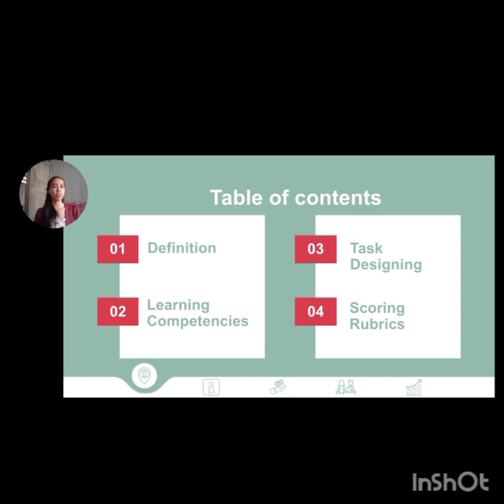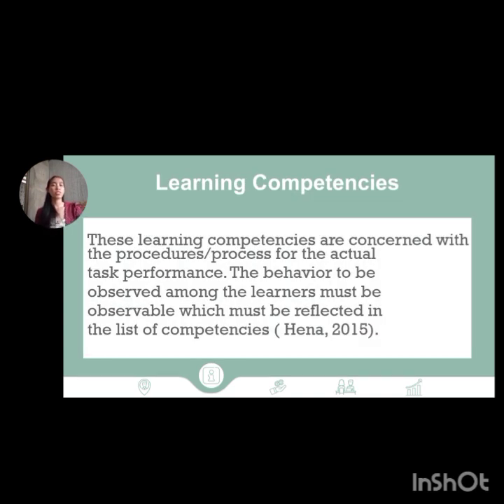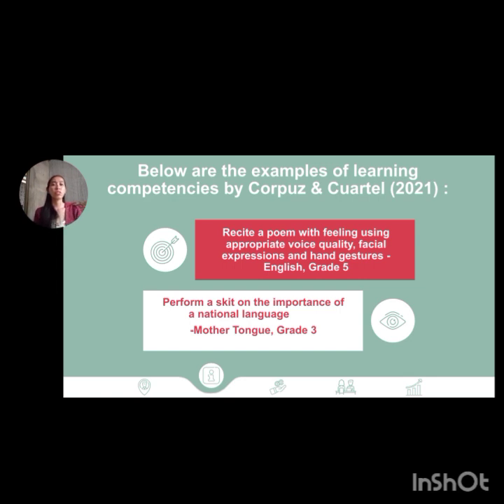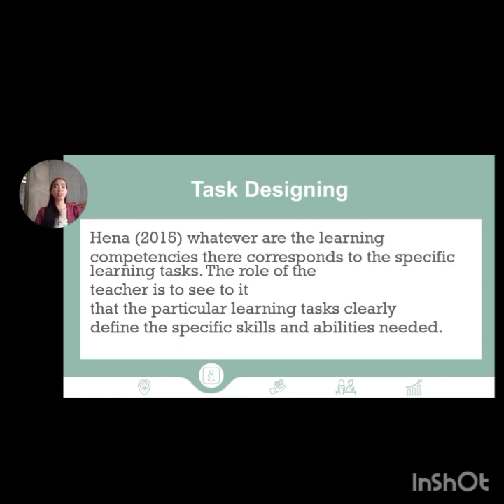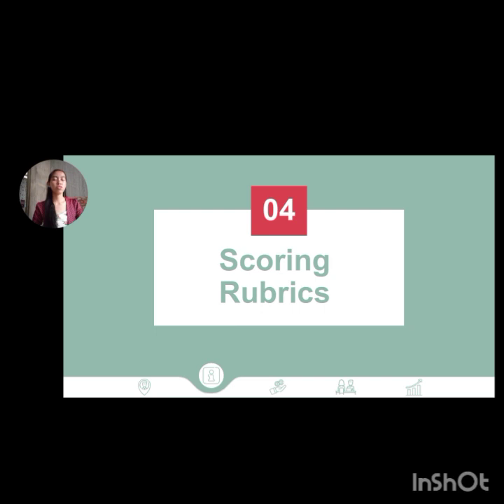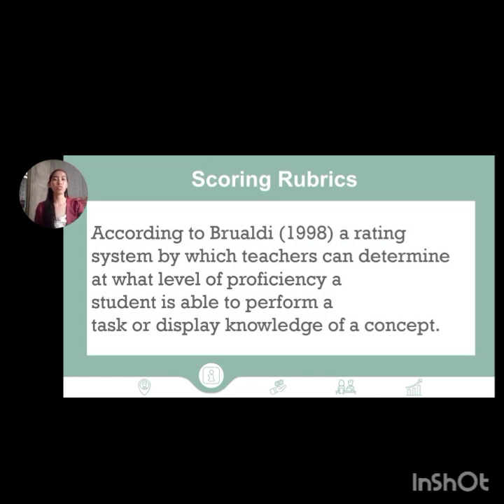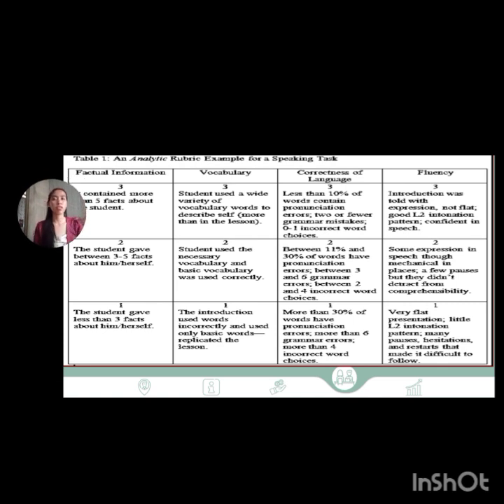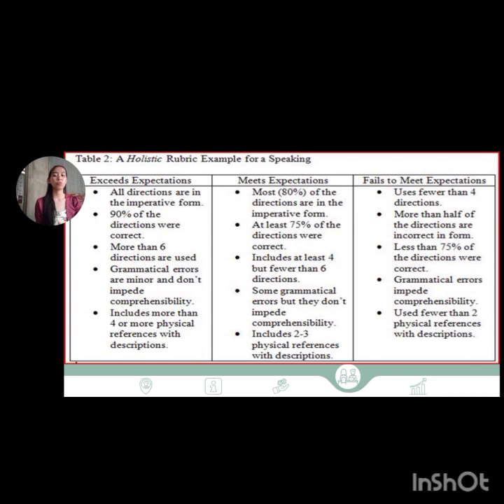REPORT NO. 9_EDUC108_PROCESS-ORIENTED PERFORMANCE-BASED ASSESSMENT_PORE, JOLINA